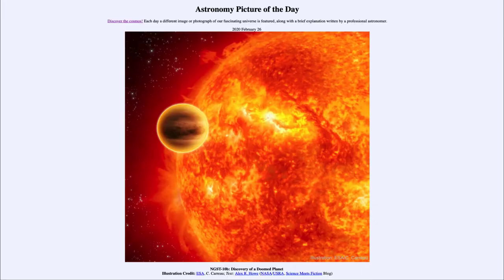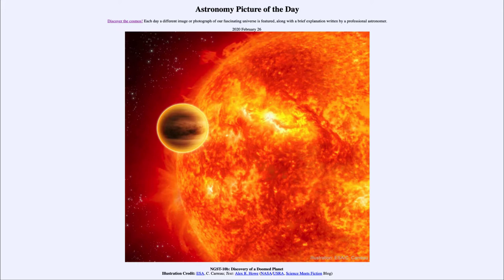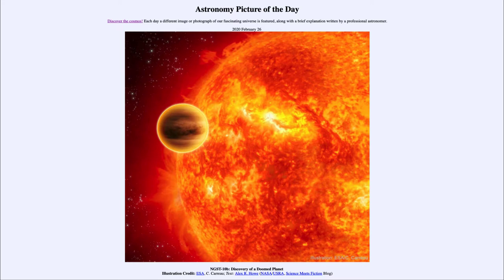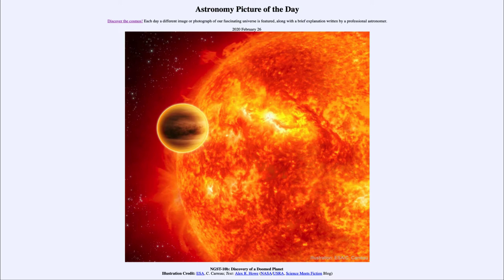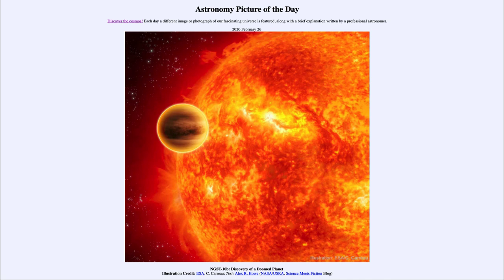2020 February 26 - NGST-10b: Discovery of a Doomed Planet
In today's image, we see an artist's conception drawing of a doomed planet. This is an example of what is known as a Hot Jupiter - A large planet which orbits very close to its star. In this case, it takes less than one Earth day to make a complete orbit around the star. This star is doomed because the orbit is decaying and it will eventually be pulled apart by the tidal forces of the star and destroyed - however, it could be millions of years before this happens.